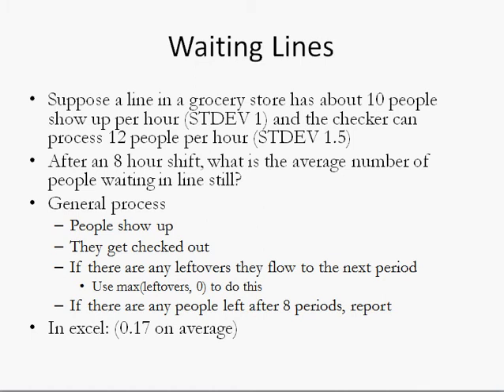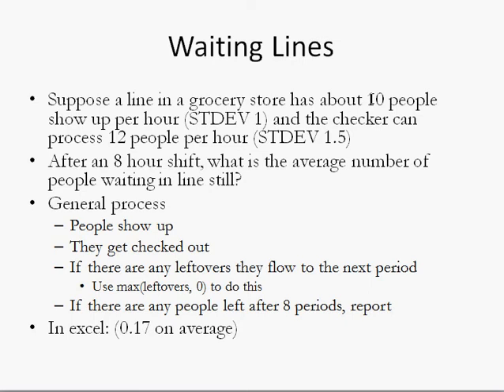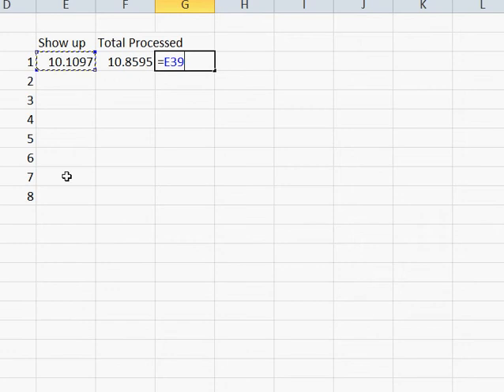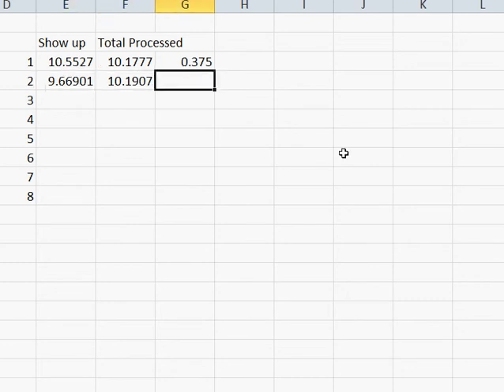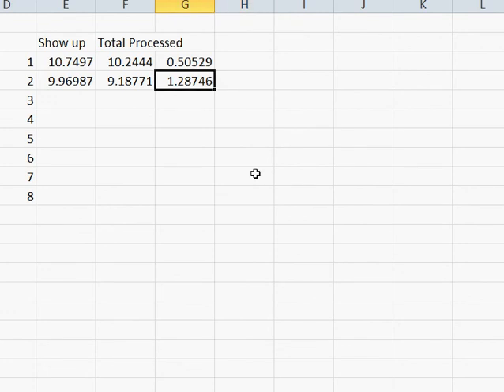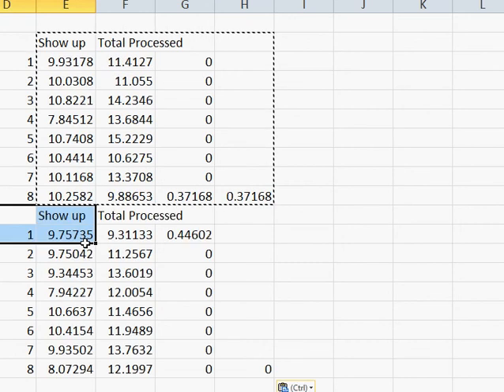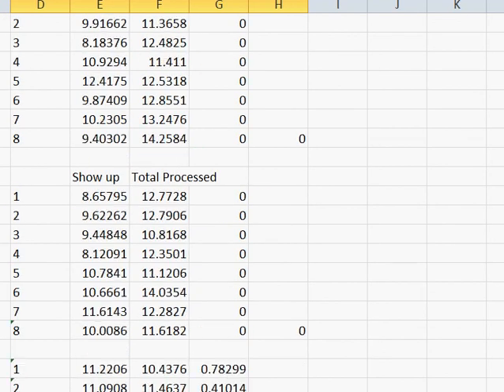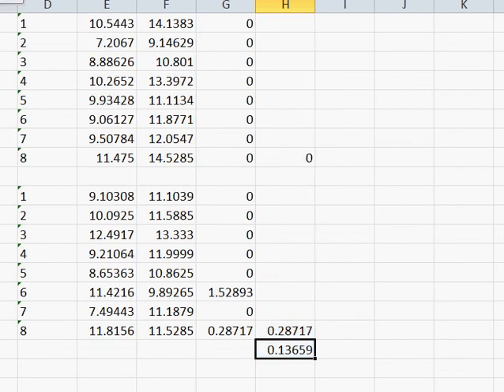Simulation3 Spring 2013